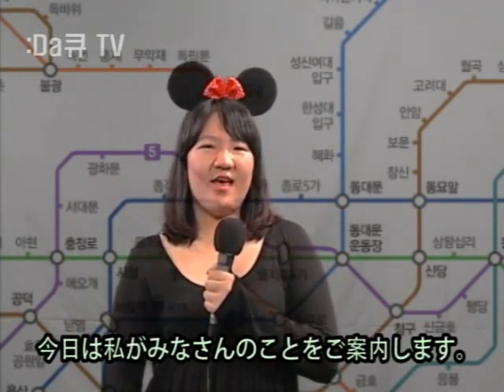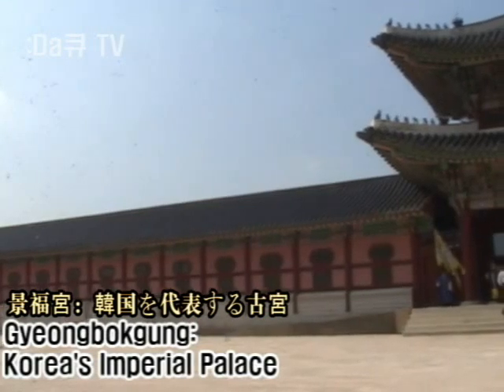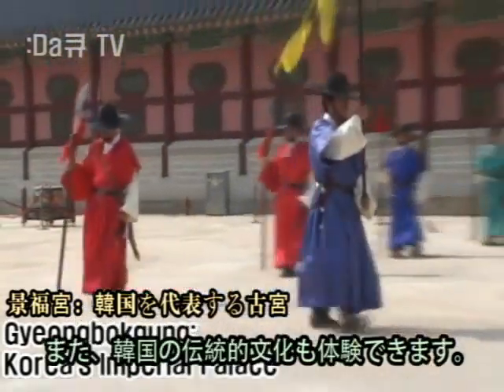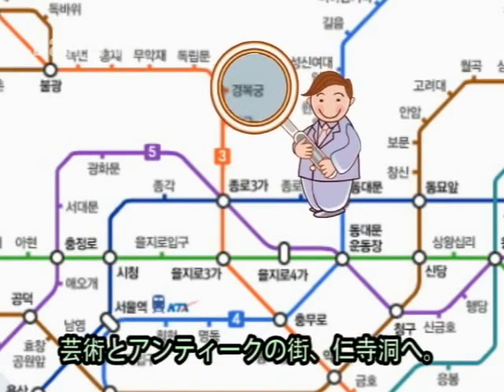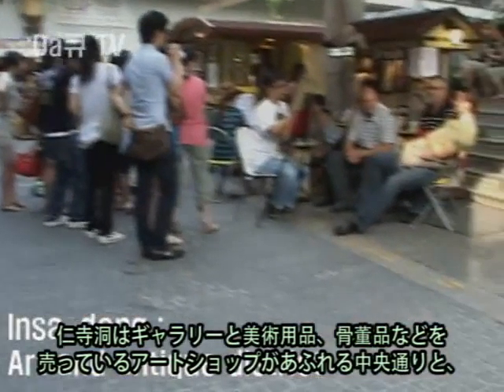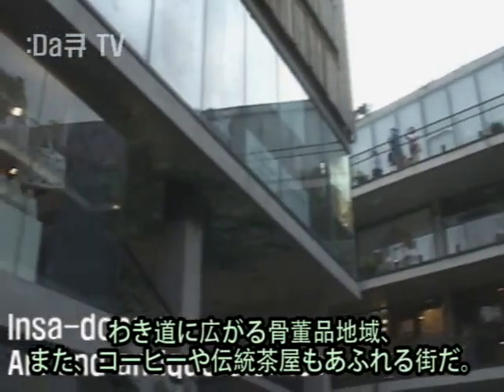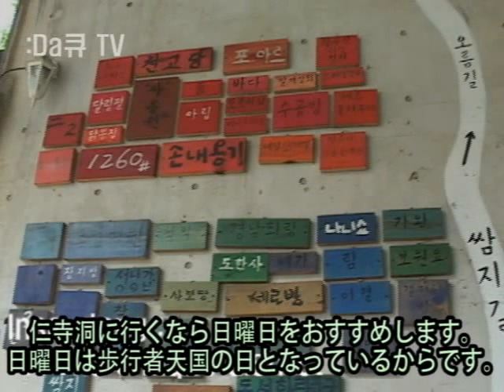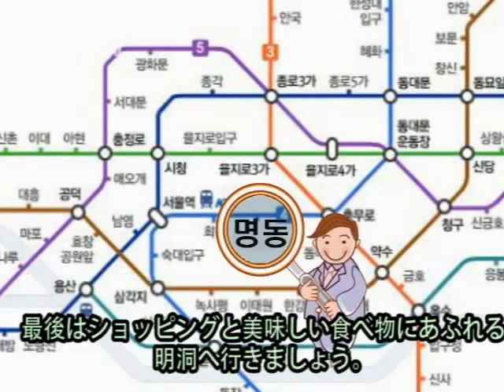ドキュメンタリーTV